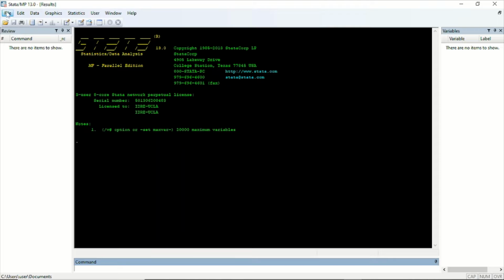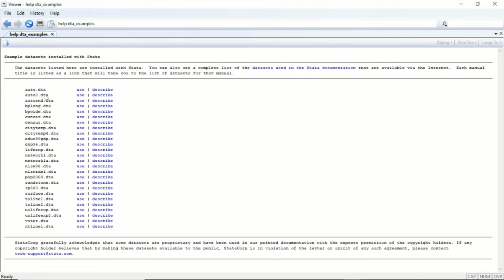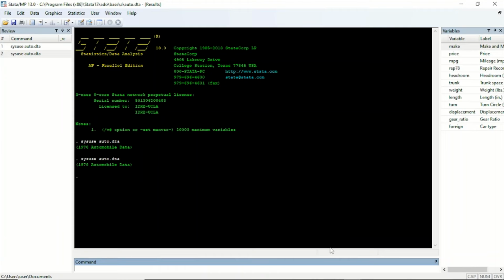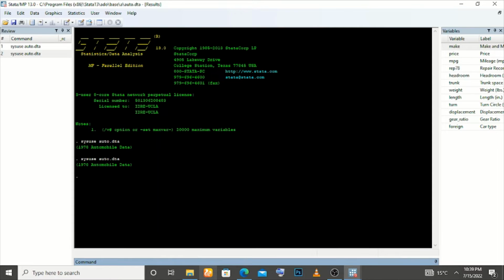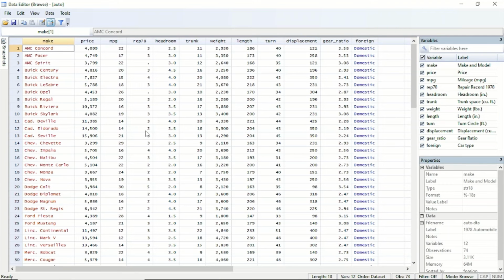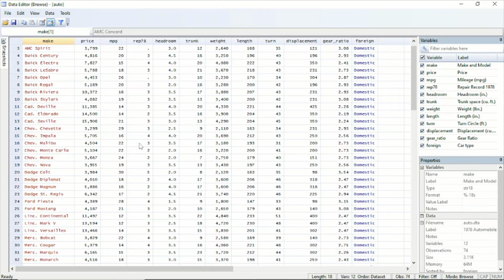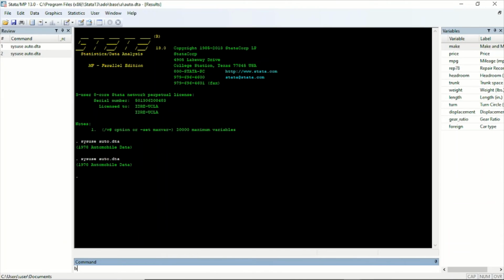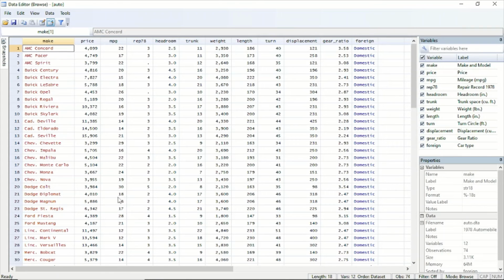How to access datasets already available in Stata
In this video i explain how to access data that are already installed in Stata.